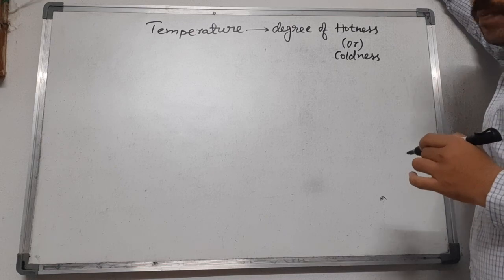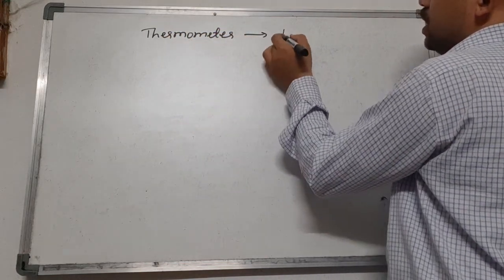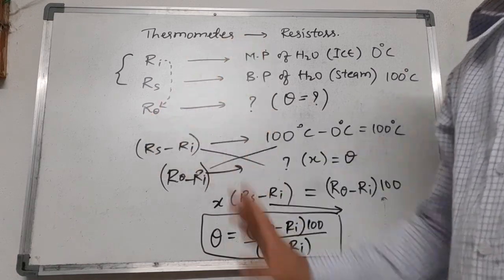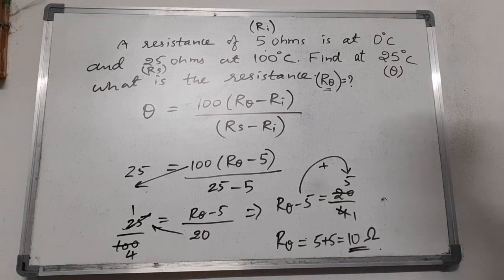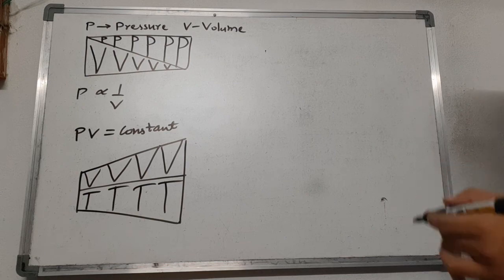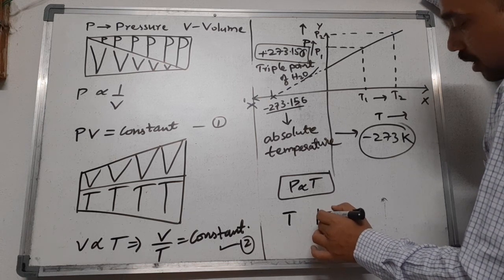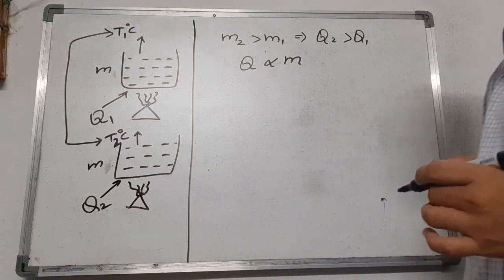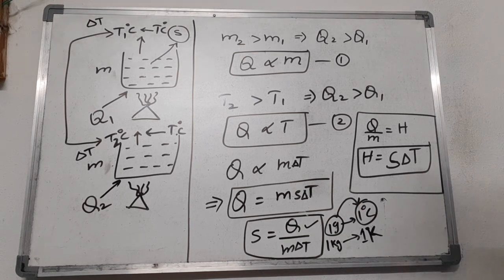Temperature ..... Different scales ... specific heat ..... heat capacity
important formula for NEET physics in temperature heat capacity. specific heat